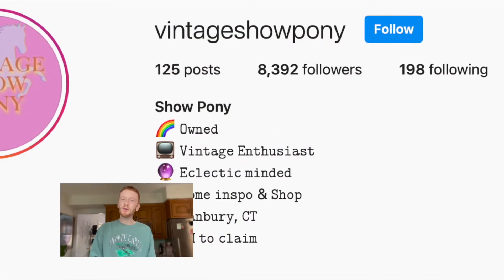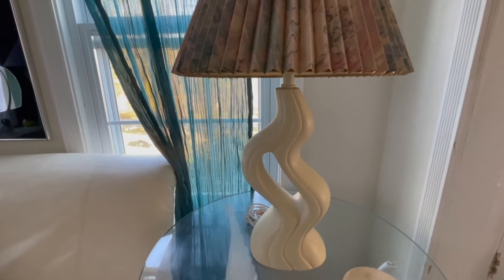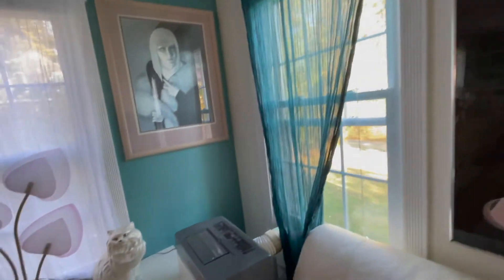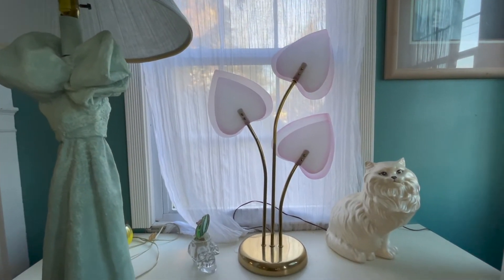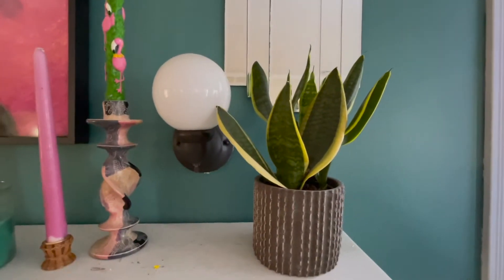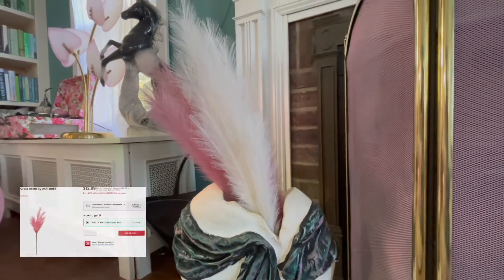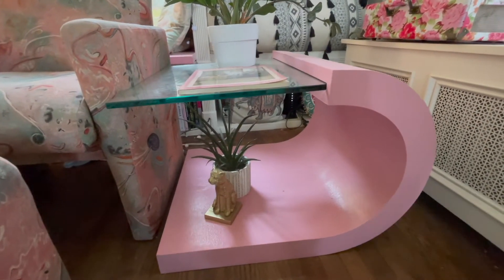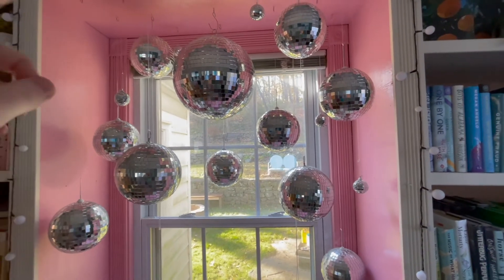1980s Living Room Tour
Hi IG fam and anyone else who has decided to tune into our 1980s Art Deco/Postmodern living room tour!

WELCOME!
My name is Jonny and I run the IG based shop Vintage Show Pony. Today I am showing ya'll my personal collection and how I style and curate all of my vintage furnishings into my space. The inspiration behind this room is Miami Vice -meets - Flamingo Motel - meets - your grandma's storage facility.

Every item in this room has been sourced secondhand.

This video will be the first in a full house tour series.

If you are interested in converting your home into a vintage dream house then follow us along on IG @VintageShowPony where we sell a large assortment of vintage goods. We are talking VERY pink, VERY 1980s, VERY gaudy/glam!

Come join the Little Ponies and give us a follow!